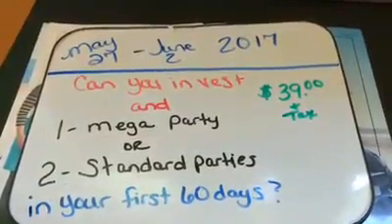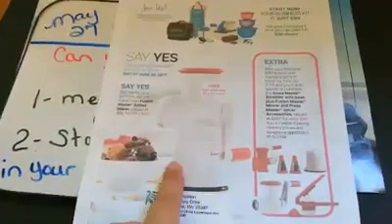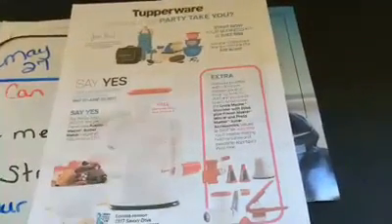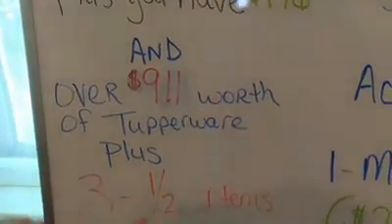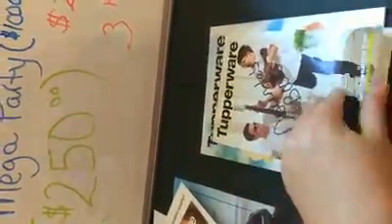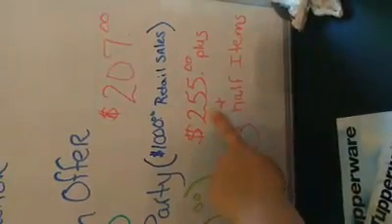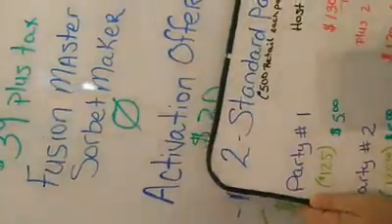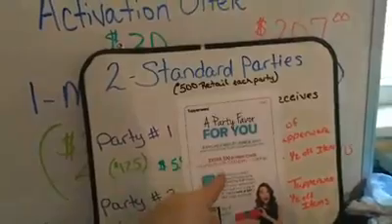Tupperware Say Yes! Starter Kit deal until June 2nd, 2017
WOW! What a deal if you have been looking for extra money & you love Tupperware here is the way to go about it. This is my manager Dorinda Hudson here is her web page.
I wish I could rejoin.. lol It does not matter where you live you can join under anyone's Team. Please let us give her credit if you are thinking about joining. She is a awesome Manger. She is all ways here for all of us on her team.
Please share and like. If you have questions please let Dorinda know.
God Bless!
Ms. Dorinda has a new channel  called Dorinda's Traveling Dream Achiever's She needs some subb's .. I had to give her a shout out.